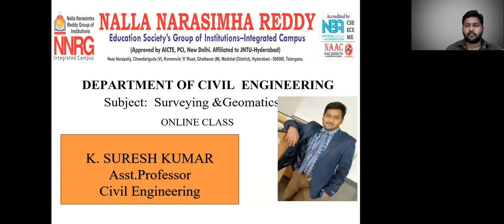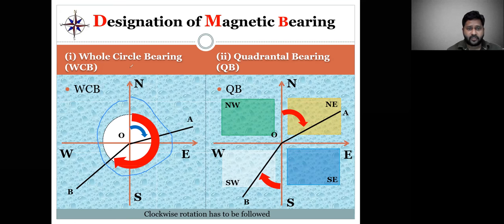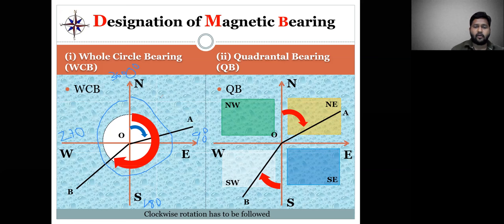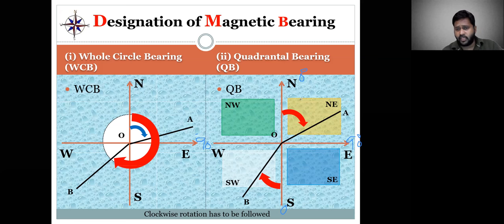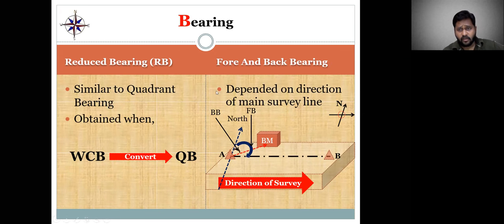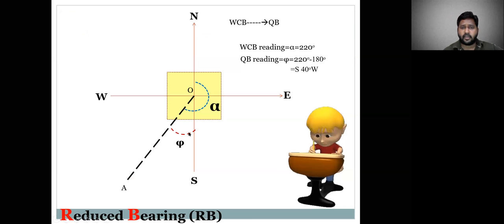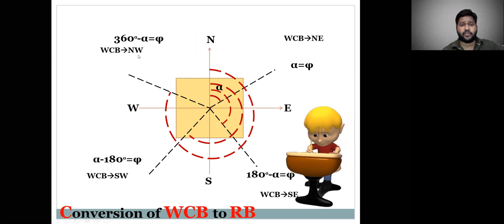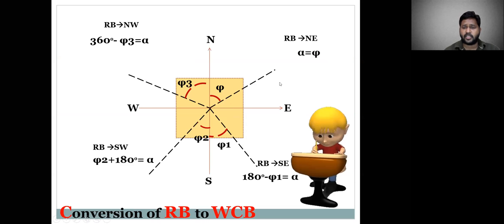SURVEYING AND GEOMATICS LECTURE 10 | NNRESGI | K SURESH KUMAR